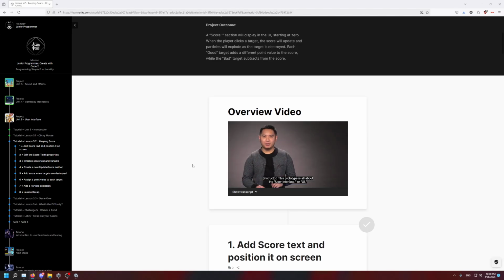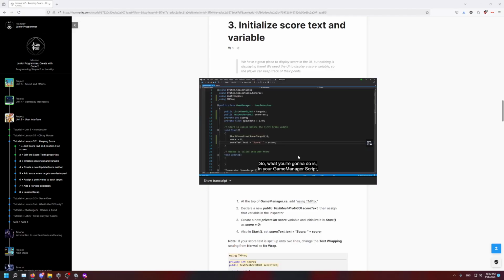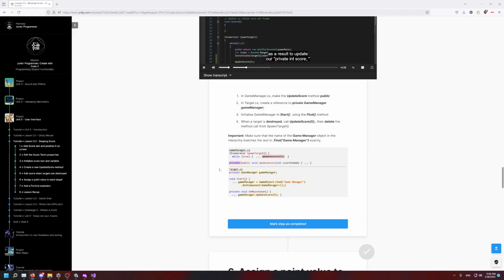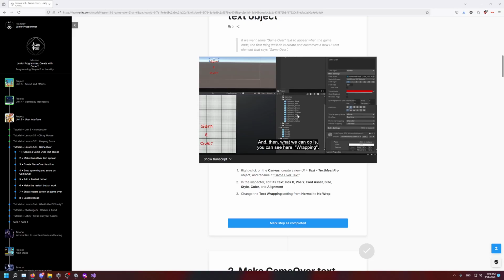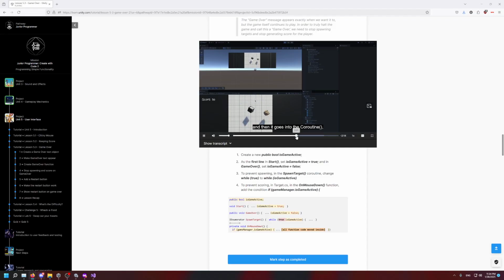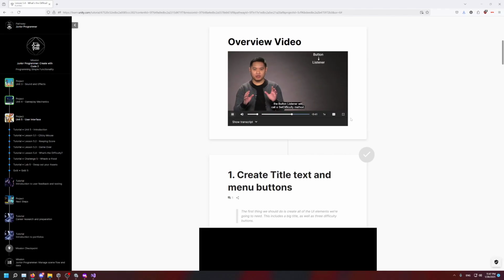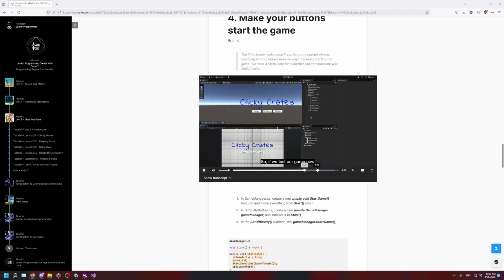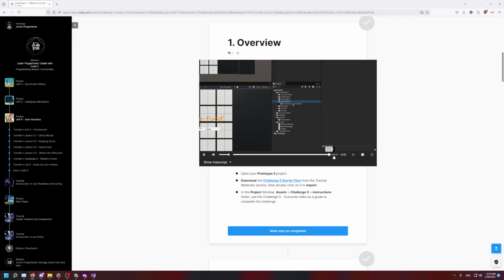[1/28/2025] Game Development, Day 28 - UI stuff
im bringing back the music because i missed it lol
anyways were close to finishing unit 5, and i feel even more confident in making some games on my own now, but i still have to figure out movement!!
also i have no idea what was wrong with the ui in the challenge lol
also also the tutorial keeps glitching and keeps refusing to show stuff as finished... this has been happening for so long ever since the start of this whole tutorial